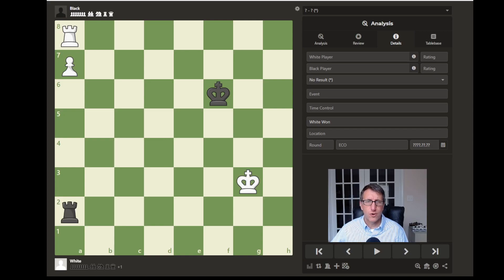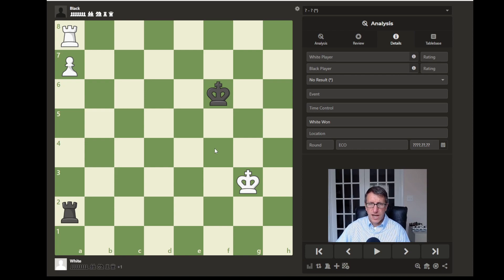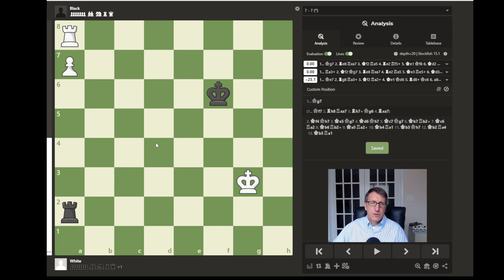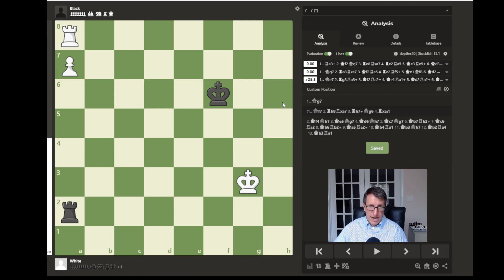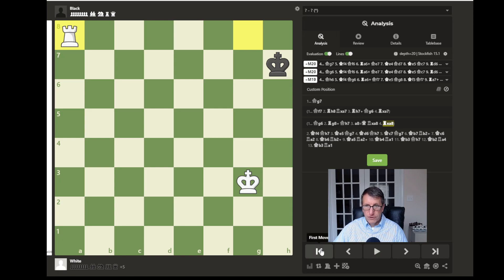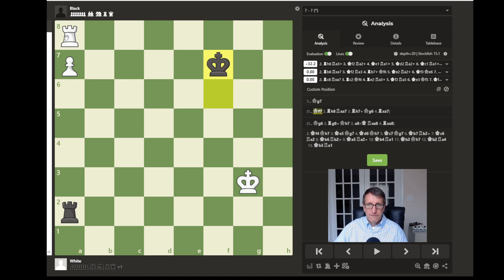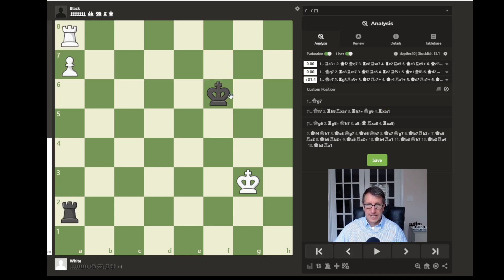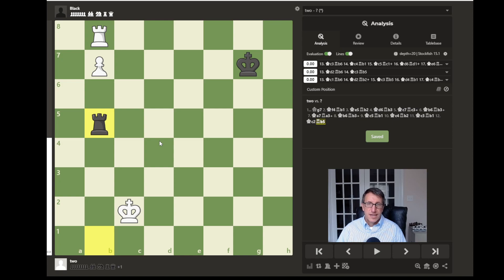Rook Pawn Draw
Rook Pawn Draw is another chess endgame involving that pesky rook pawn!